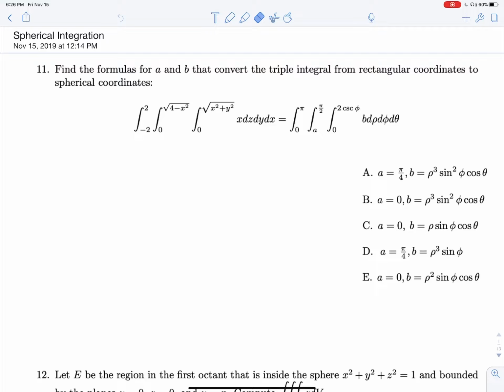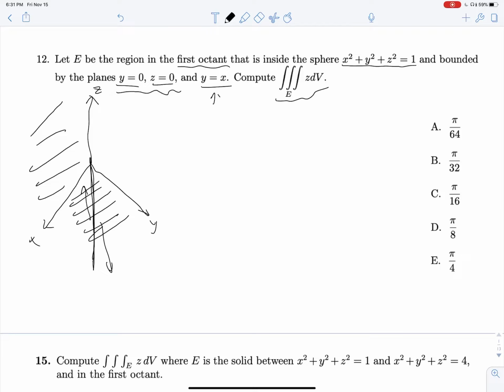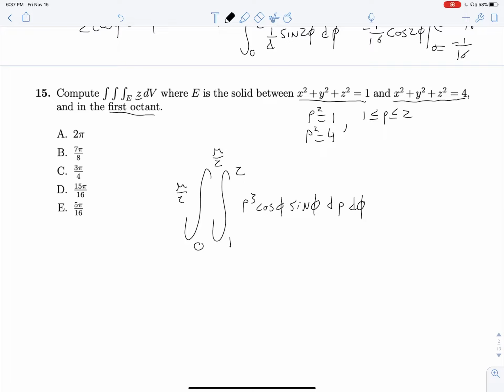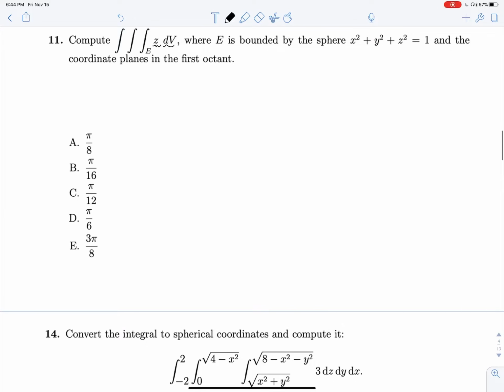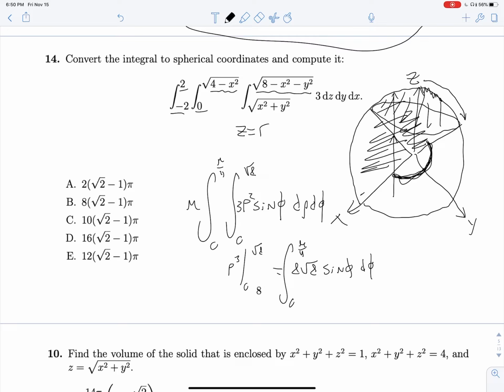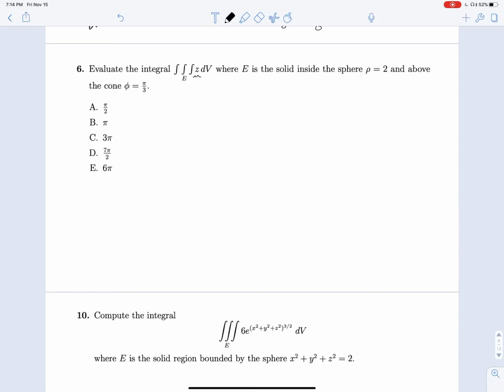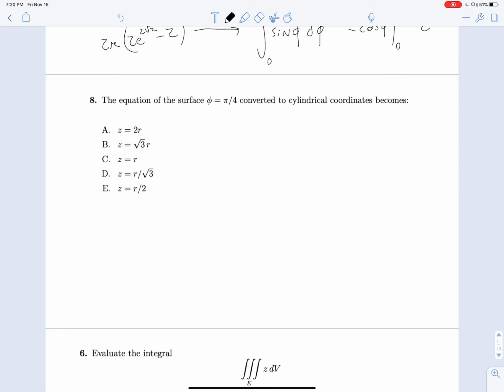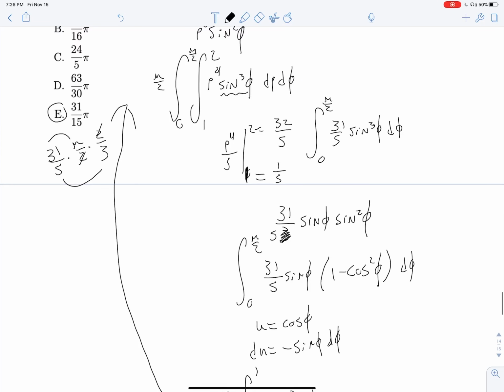Spherical Integration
All questions from exams 1-3 for Spherical Integration.